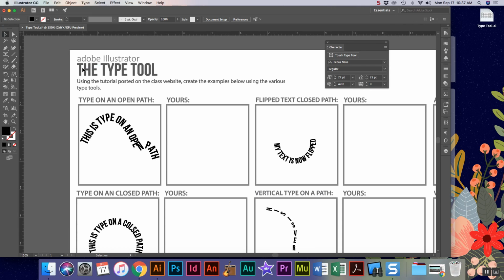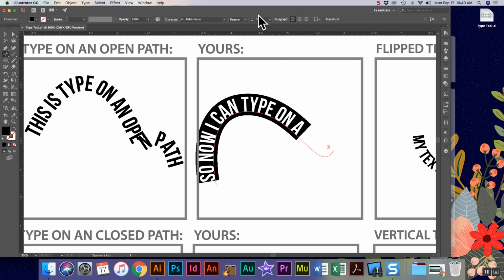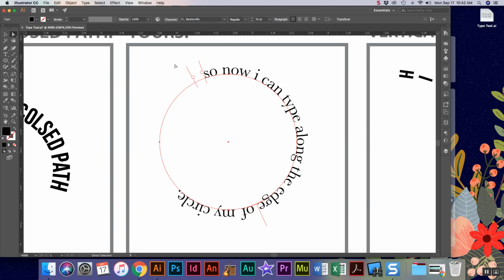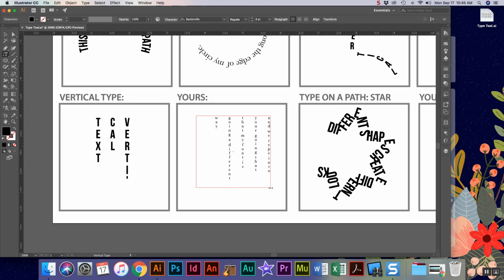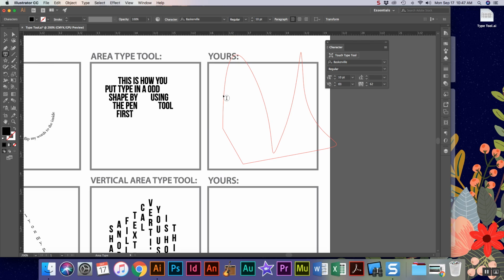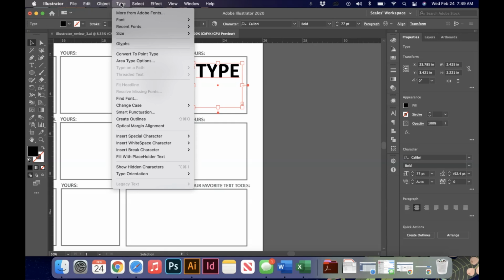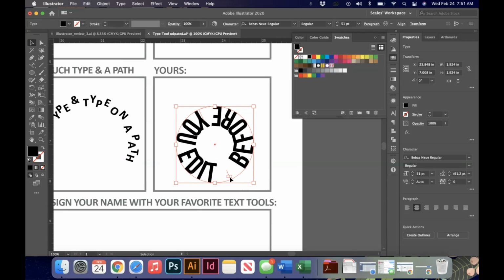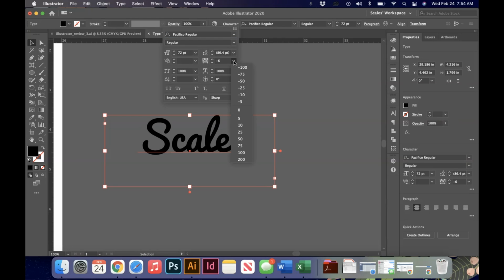The Type Tool updated